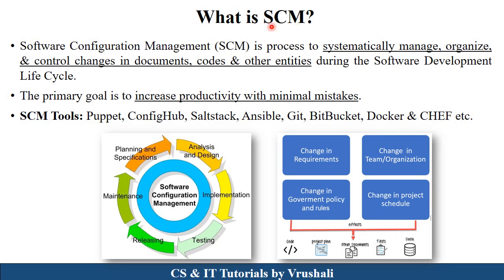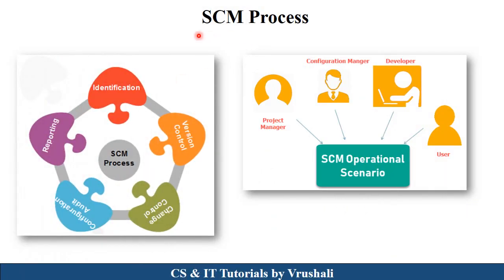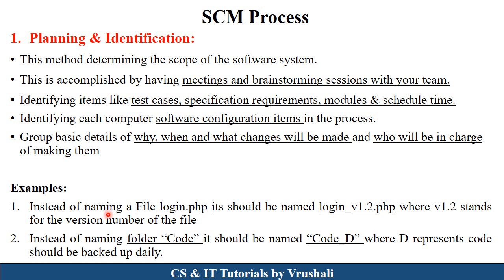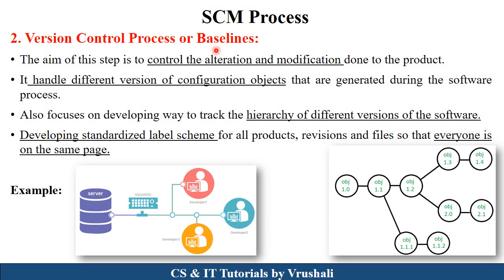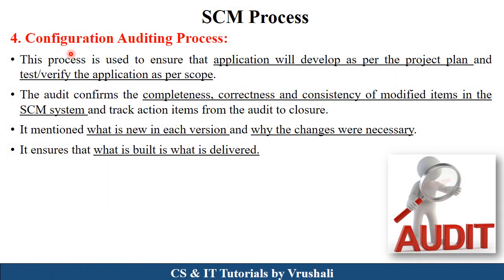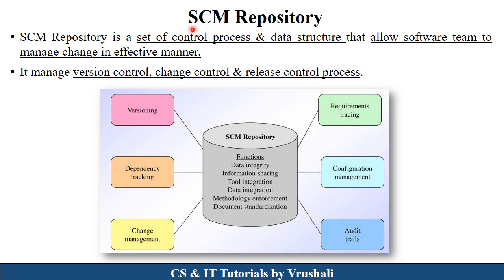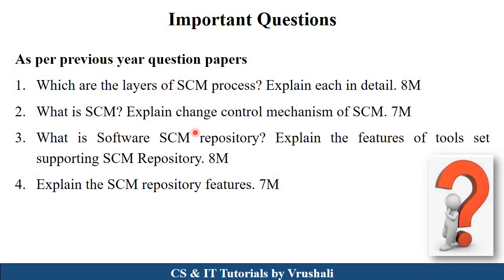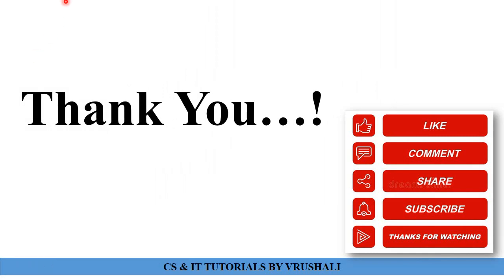SE 40 : Software Configuration Management (SCM) with Examples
00:00 Introduction
00:46 About SCM
02:25 Importance of SCM
03:40 SCM Process
10:08 SCM Repository
10:53 Repository Functions
12:52 Repository Tools
14:31 Important Questions

Keep Watching..!
Keep Learning..!